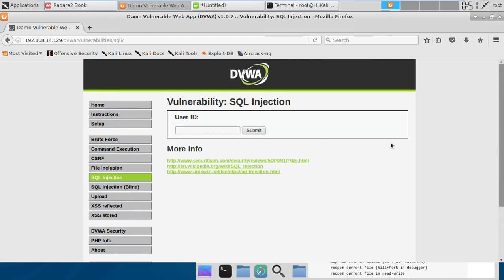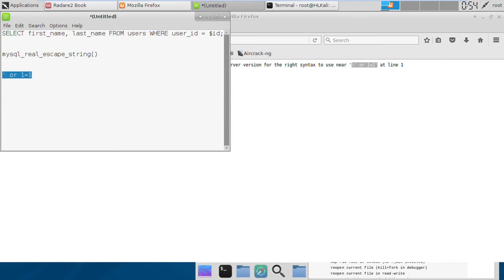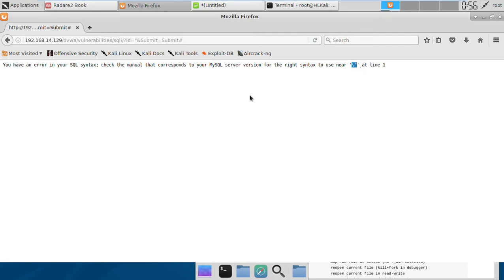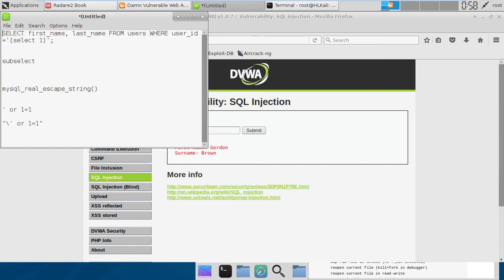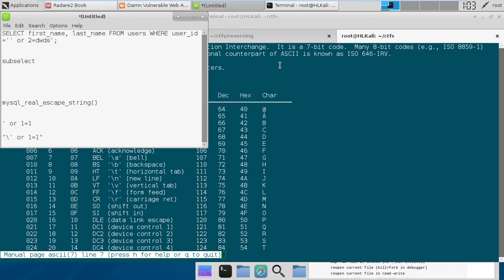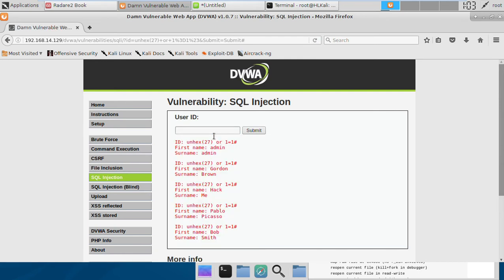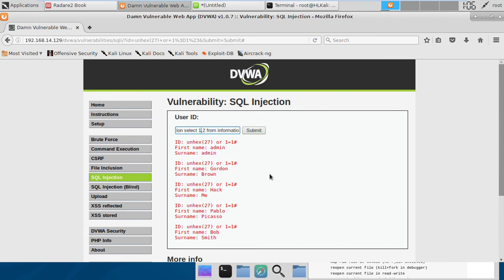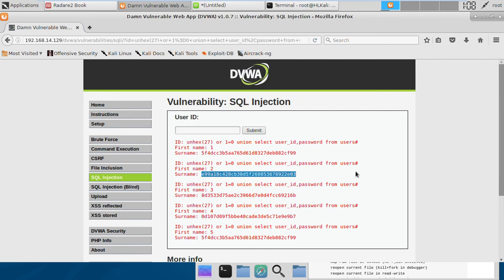[Medium] DVWA SQL Injection - bypassing mysql real escape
This video is to demonstrate how one can bypass the php function mysql_real_escape_string which is commonly used by the developers to secure their website against SQL Injection. This function alone is surely not capable of securing the websites against sql injection. In this video I am gonna show you this.